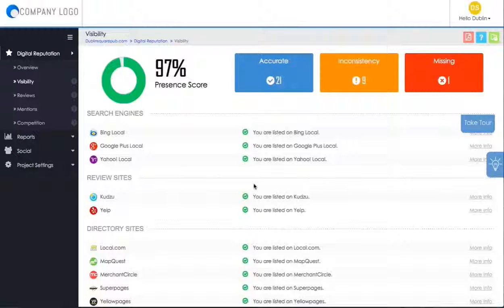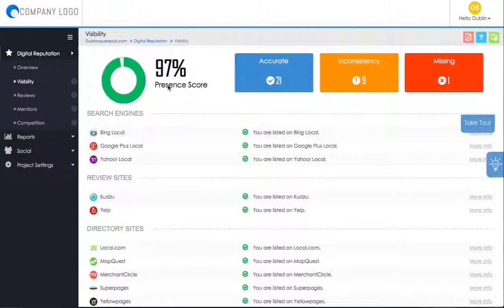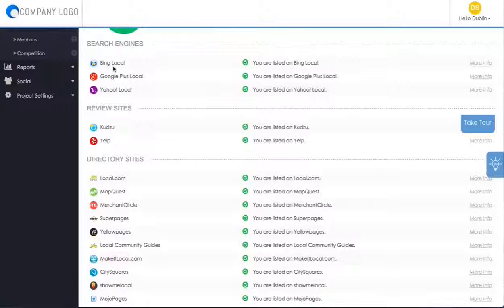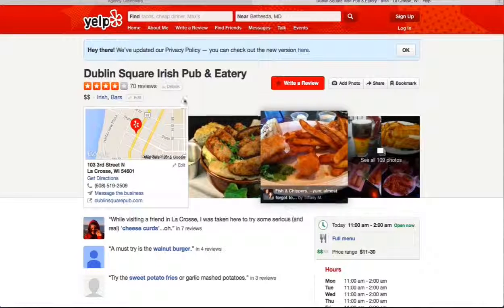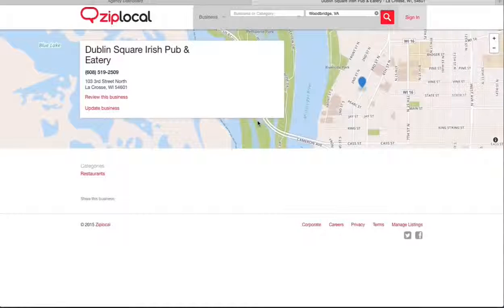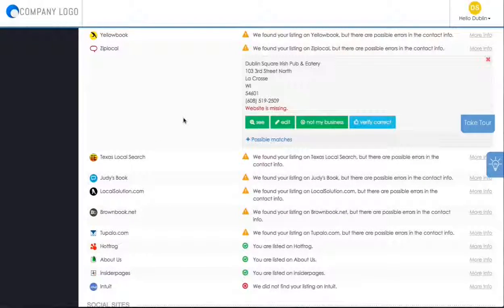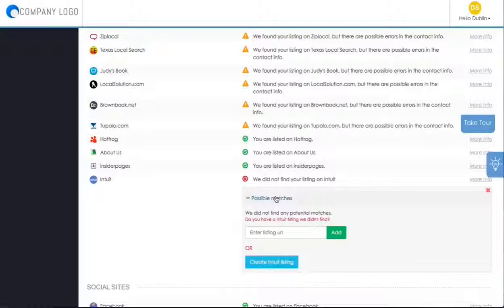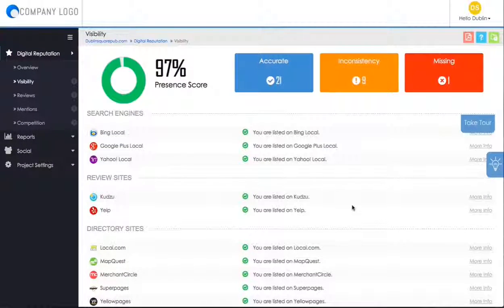Increasing online Visibility for your business